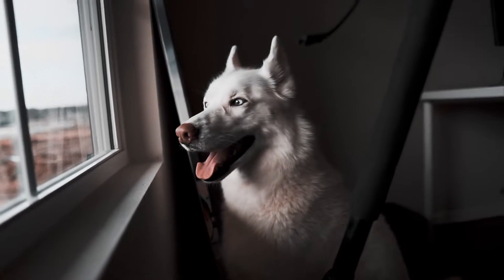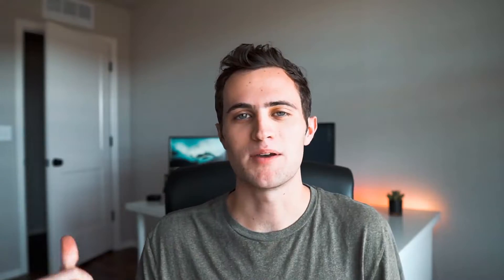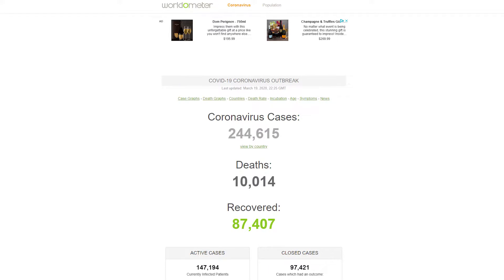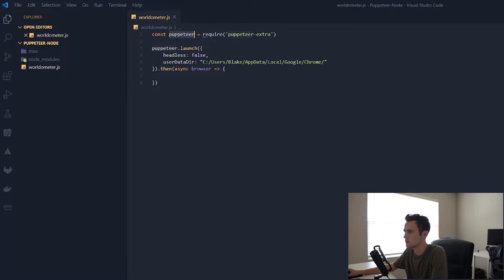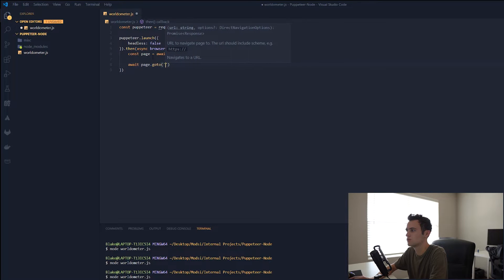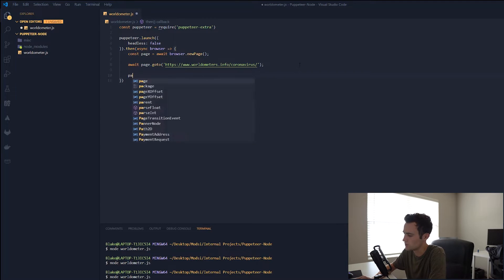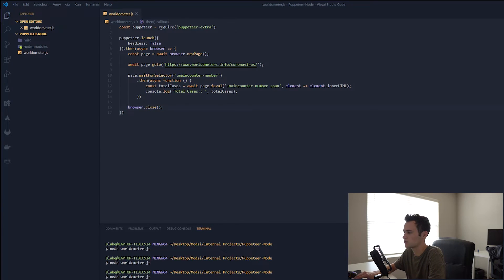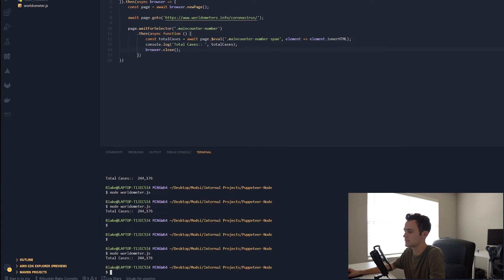Scraping Coronavirus Data with NodeJS and Puppeteer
It's been a crazy couple of weeks with all of the COVID-19 issues going around. I figured what better time to make an automation video then now since data is so important in a time like this. and scrape the current number of cases.